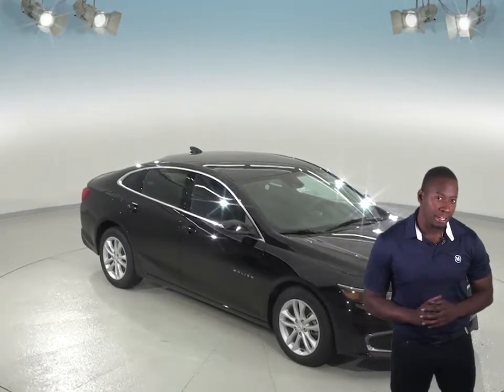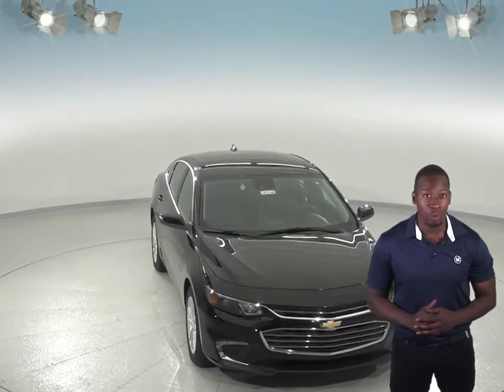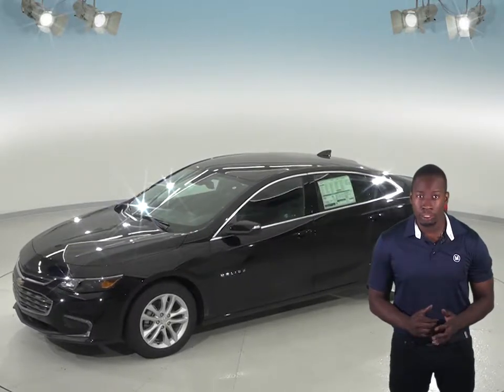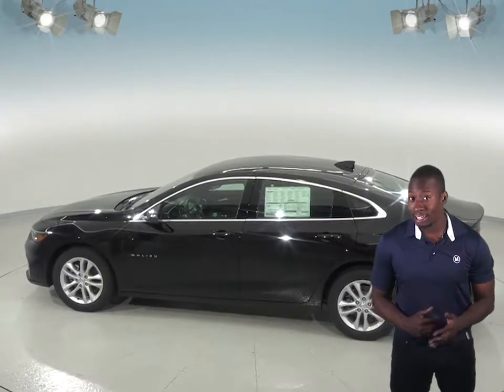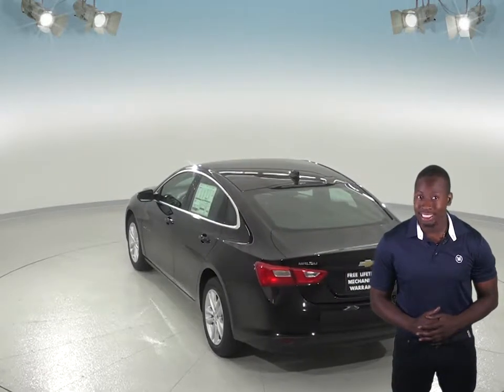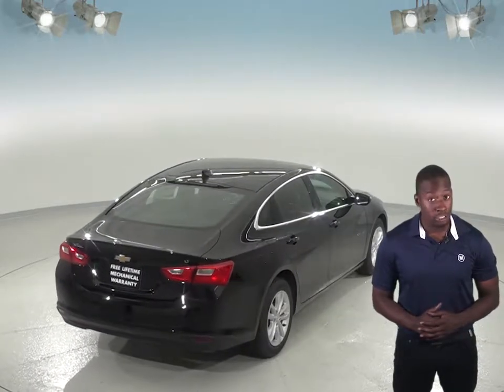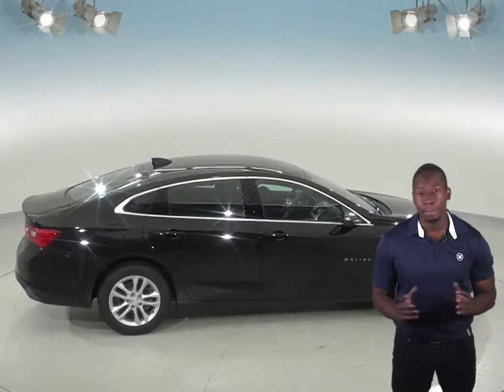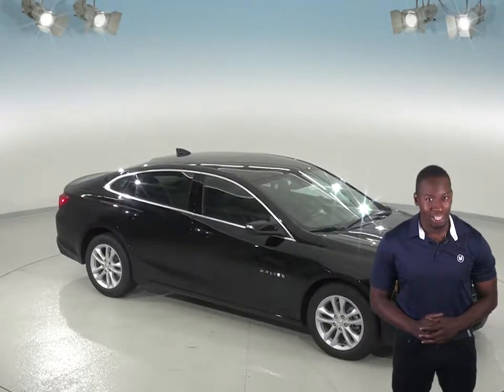183199 - New, 2018, Chevrolet Malibu, LT, Sedan, Test Drive, Review, For Sale -